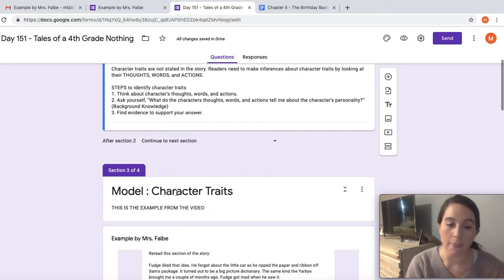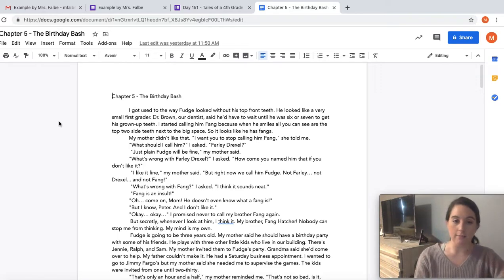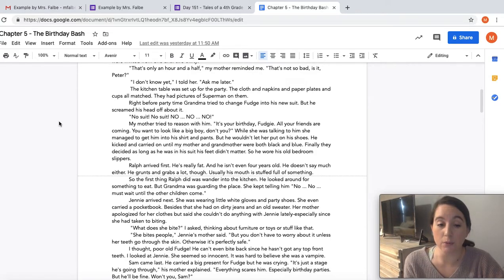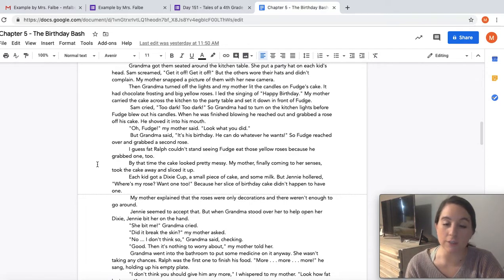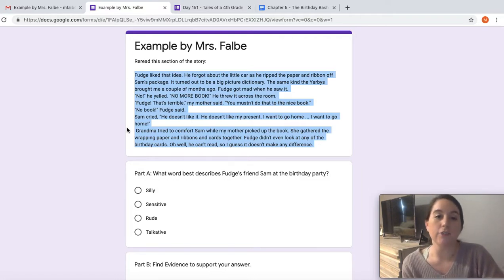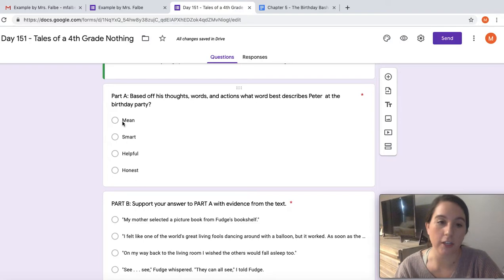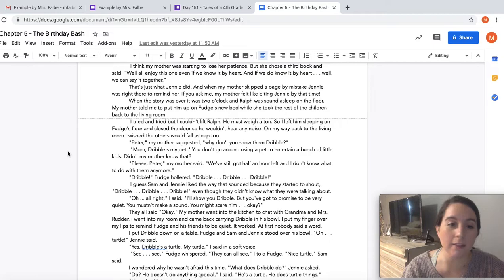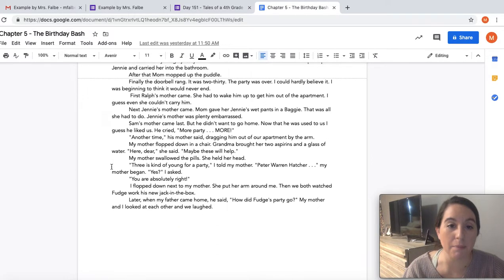5.4.20_Tales of a 4th Grade Nothing Chapter 5